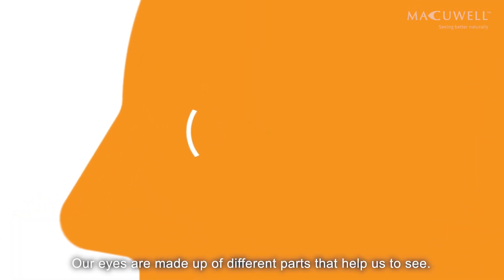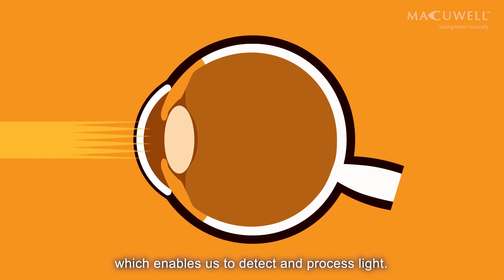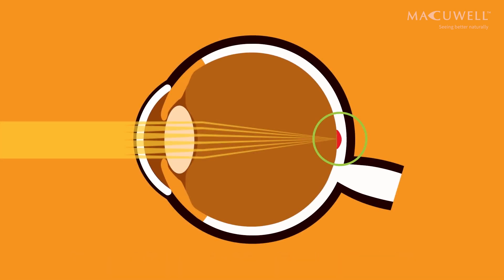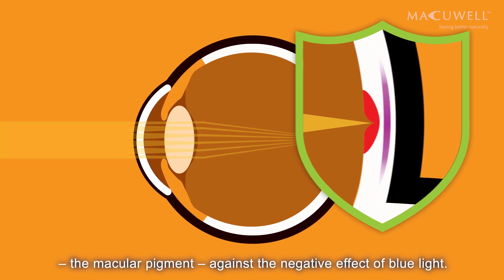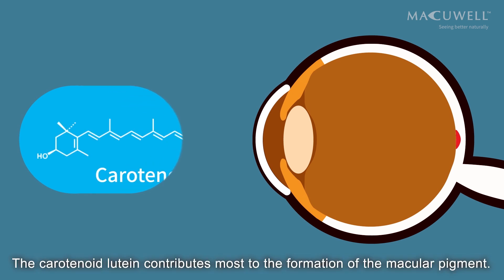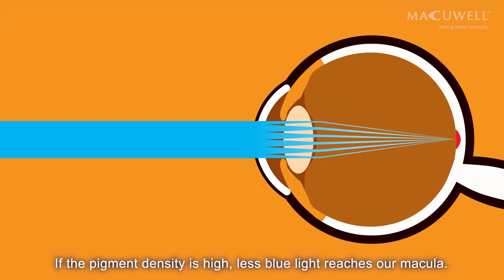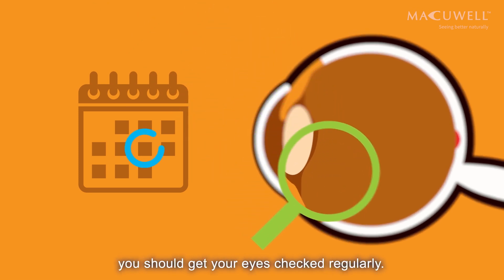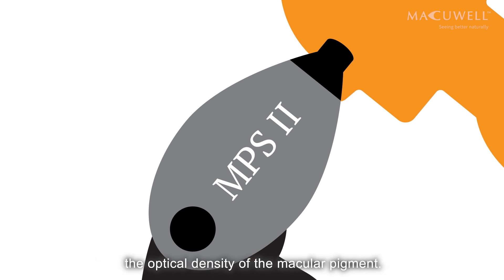What is macular pigment? How does macular pigment (the yellow spot) affect your eye health?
Macular pigment and how blue light damages the eye.